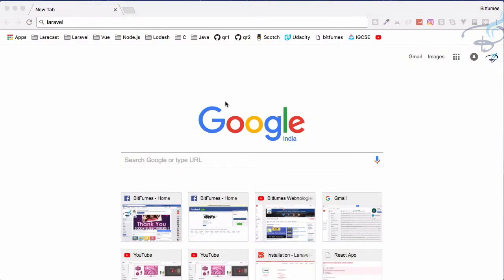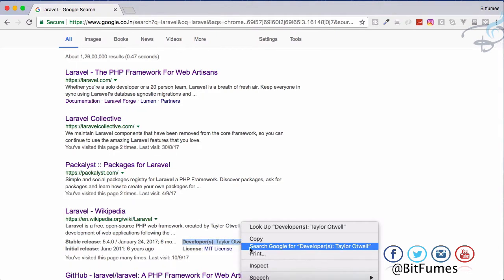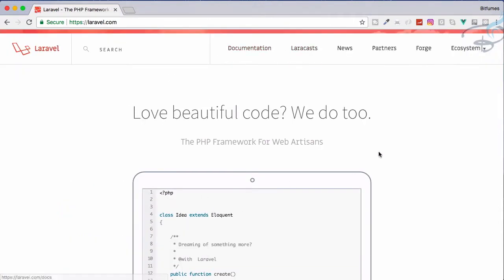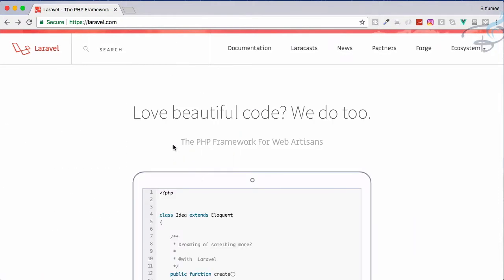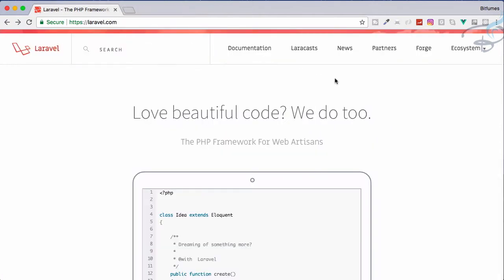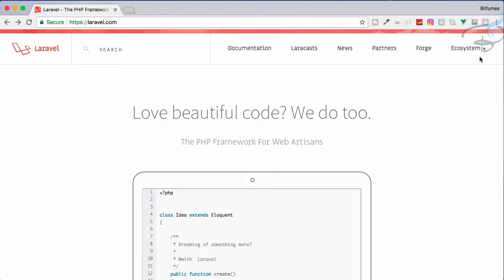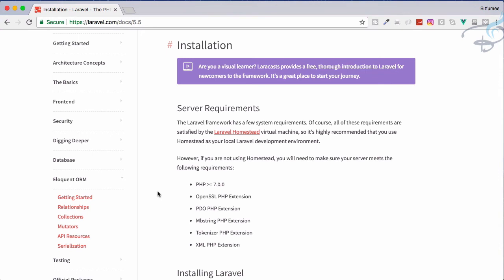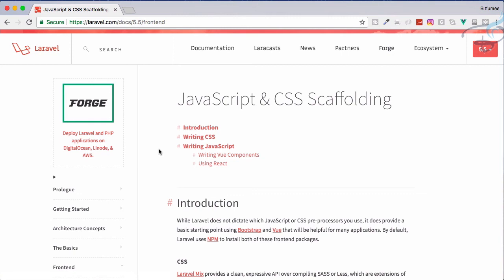Laravel 5.5 Tutorials | What is Laravel ? #2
What is Laravel ? Why it is so Famous ?

FOLLOW ME

--- QUESTIONS? ---